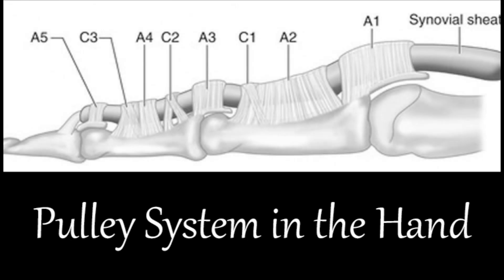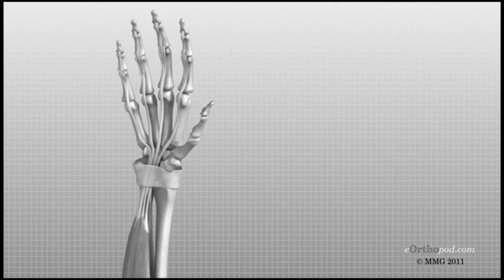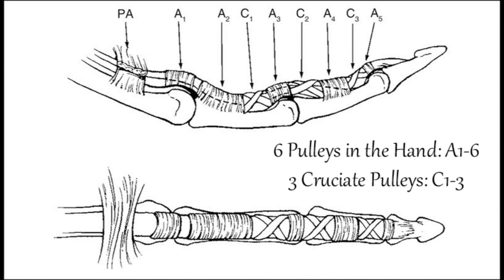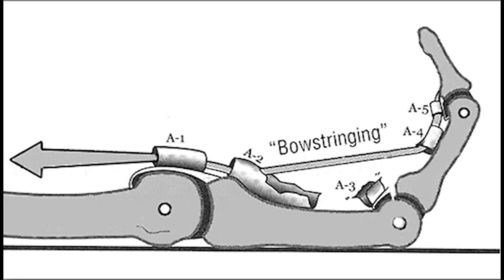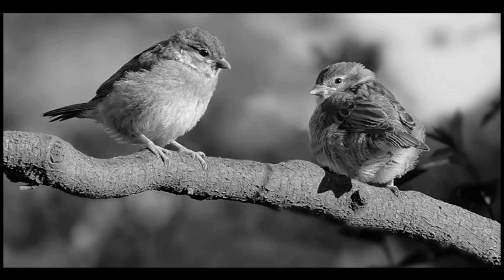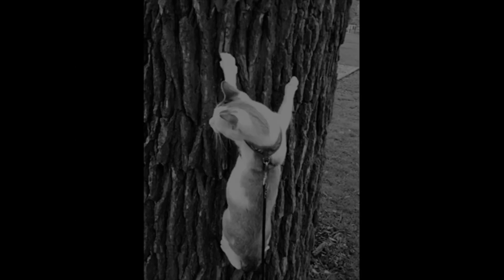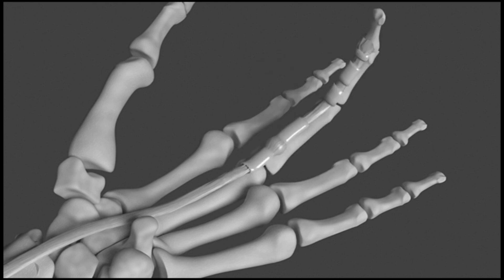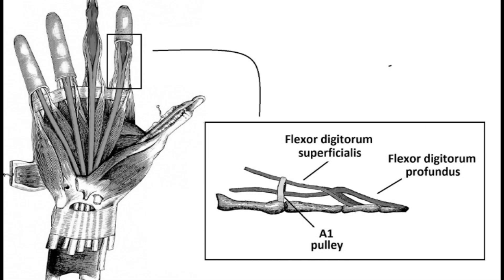"The Ingenious Pulley System in Our Hands: A Journey Through Evolution"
In this YouTube video, we will take a closer look at the amazing pulley system in the human hand. Our hands are an incredible tool that allows us to accomplish a wide range of tasks with precision and control. The pulley system in our fingers is a key component of this ability, allowing us to exert fine control over our grip and movements. We'll explore the mechanics of this system and how it enables us to accomplish tasks like writing, playing musical instruments, and using tools. We'll also examine how this system evolved over time. Through a combination of visuals and informative narration, you'll gain a deeper understanding of this remarkable system and the crucial role it plays in our daily lives. Whether you're a science enthusiast or simply curious about the wonders of the human body, this video is sure to be both informative and entertaining.